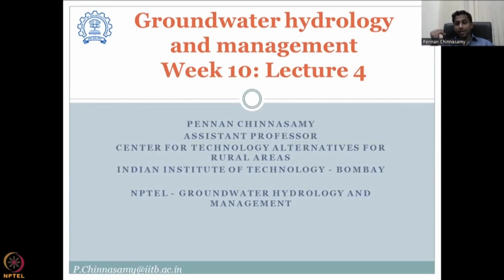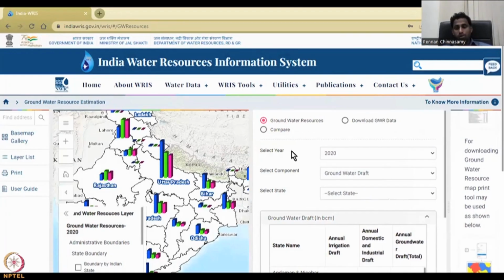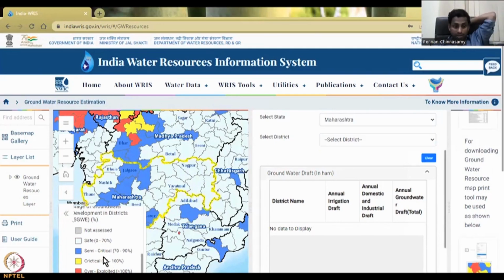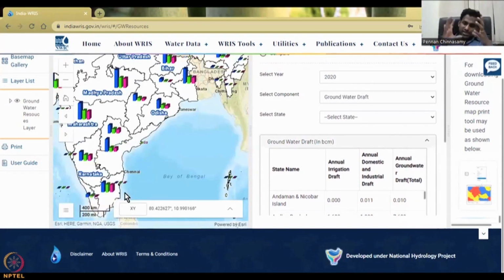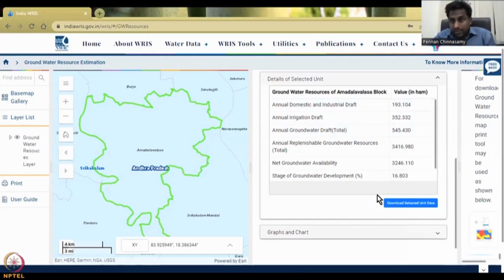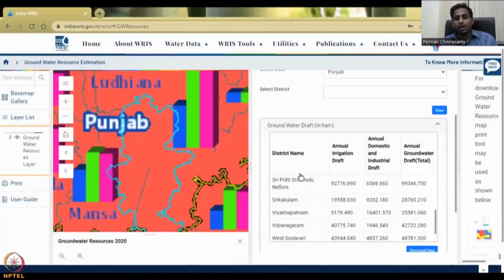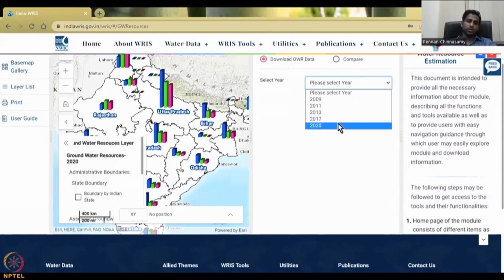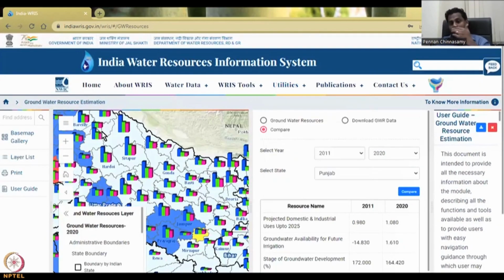Lecture 49: Application of Groundwater data in India Part - 3